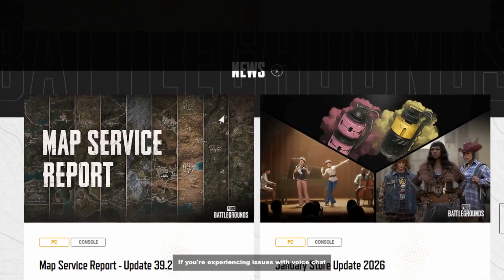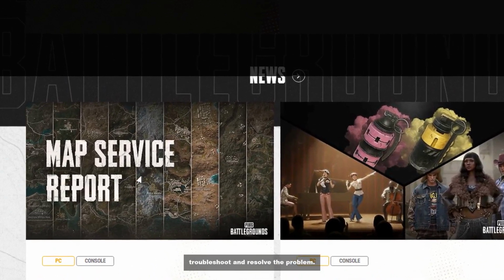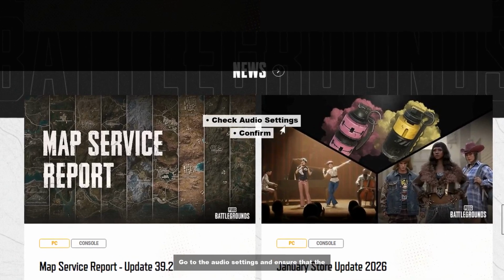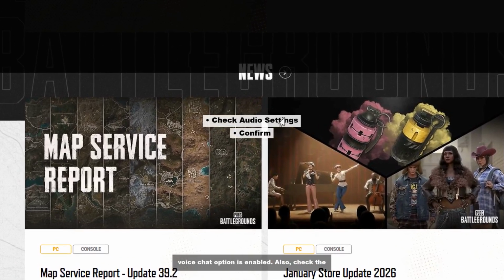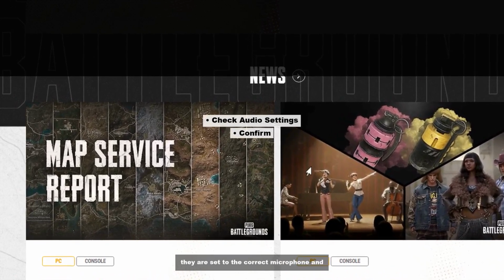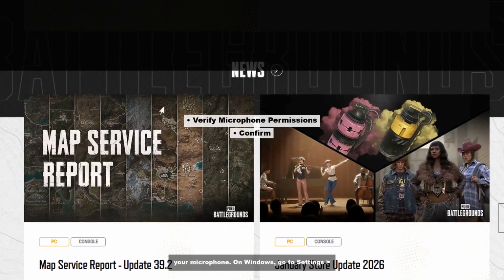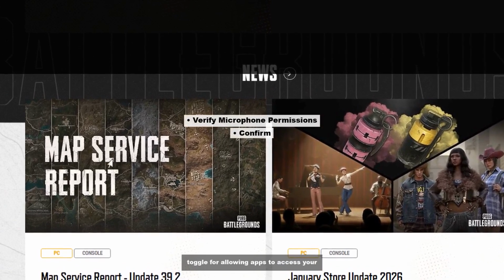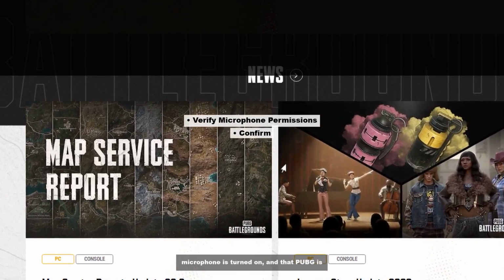How To Fix PUBG Voice Chat Not Working 2026 (STEP BY STEP)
In this video, we will show you how to fix PUBG voice chat not working in 2026, step by step. If you're experiencing issues with voice chat in PlayerUnknown's Battlegrounds, this guide will help you troubleshoot and resolve the problem quickly.